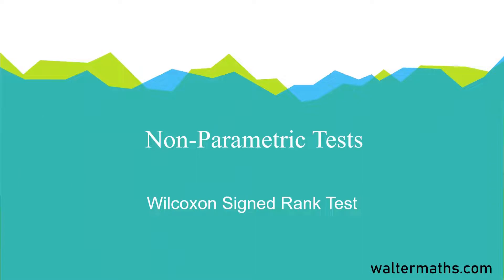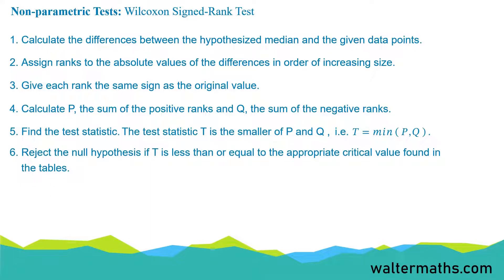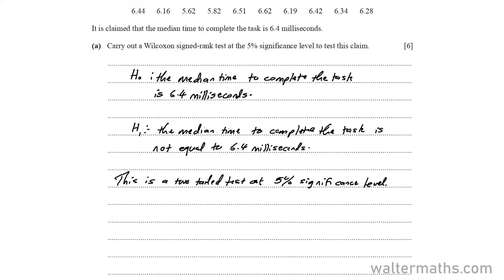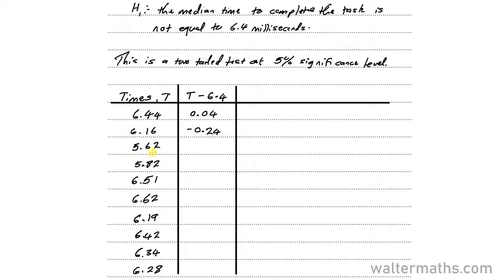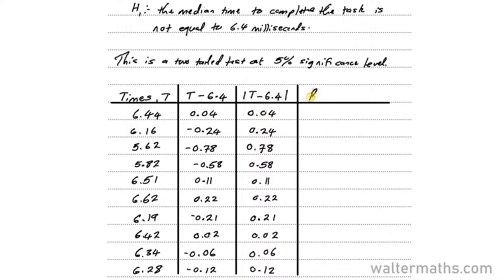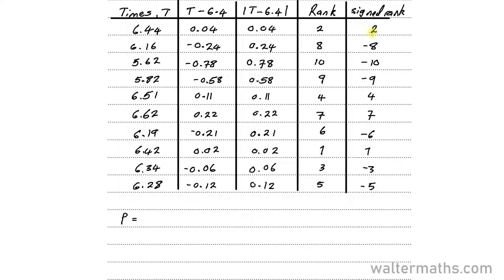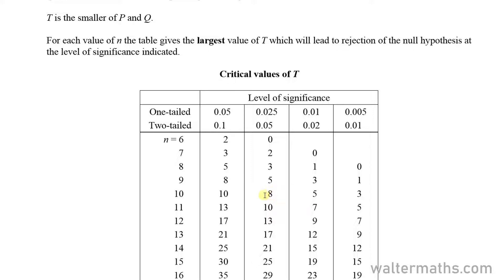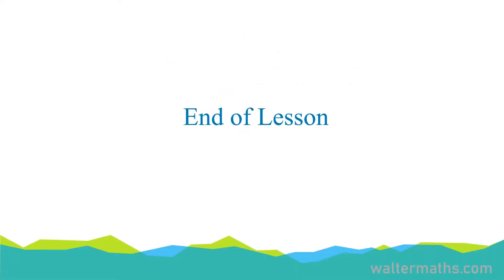Non-Parametric Tests | Exam-Ready Series CIE AS Level Further Probability & Statistics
This video is a lesson extract taken from my Exam-Ready Further Statistics Course. The course has been designed to assist Further Maths AS/ A Level students prepare for their final exams. You can find the course on my

Cambridge (CAIE) A Level Statistics - The Wilcoxon Signed-Rank Test